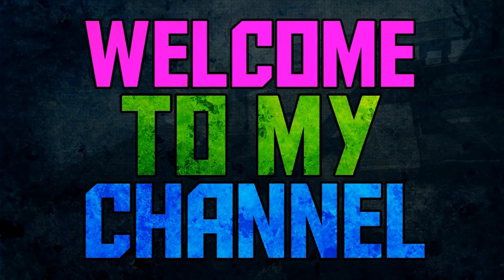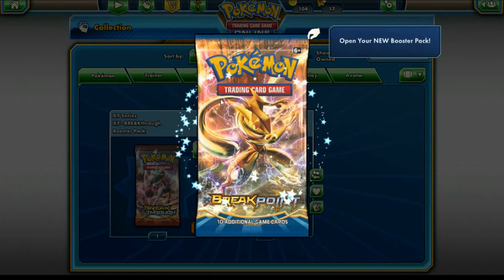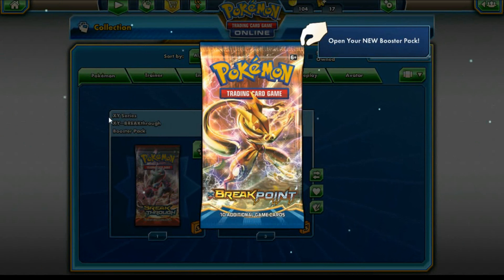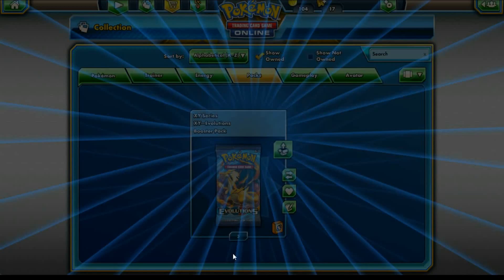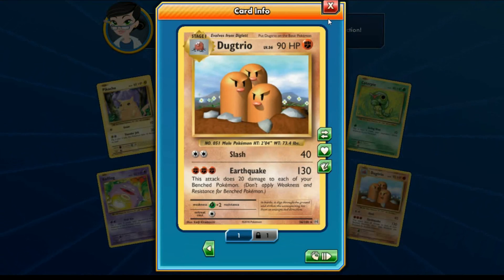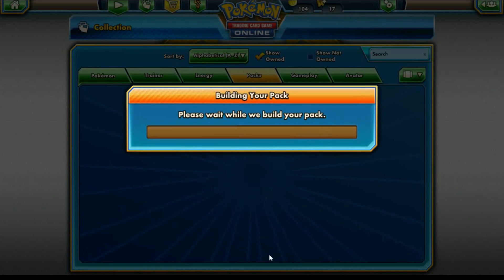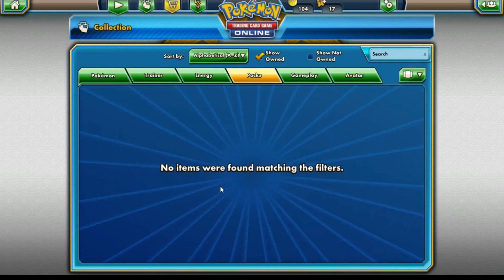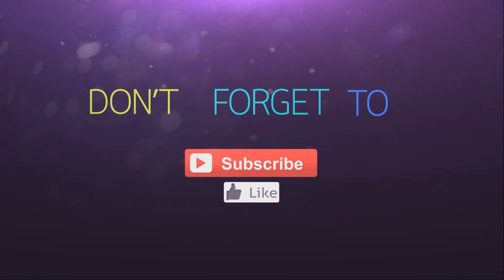Opening 5 Pokemon Booster Packs! I got Trolled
Hey guys today i traded some of my good cards for nothing!! it was just waste i just thought i should have done this  & i hope u enjoy the video!!

& I hope u will enjoy it!!